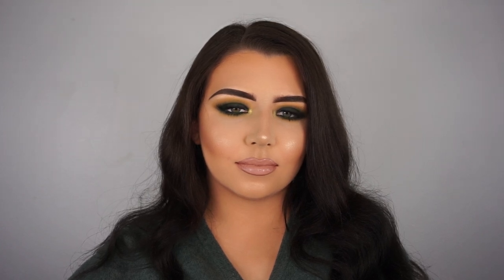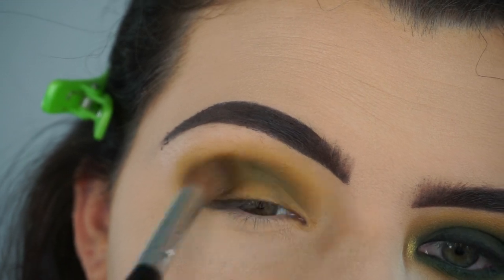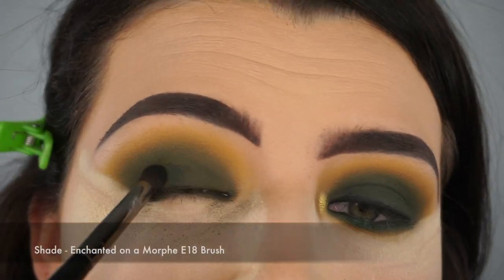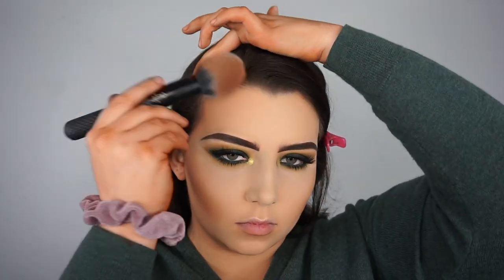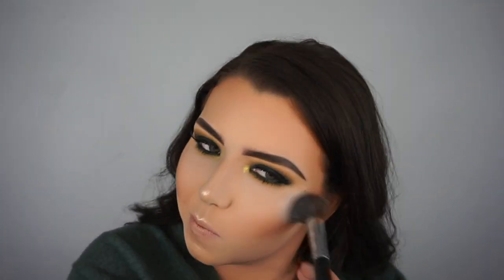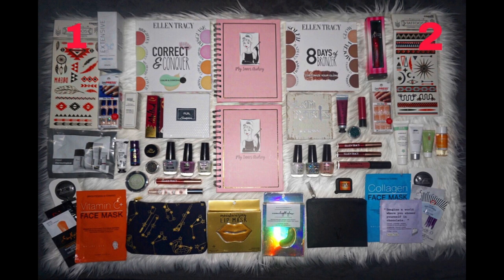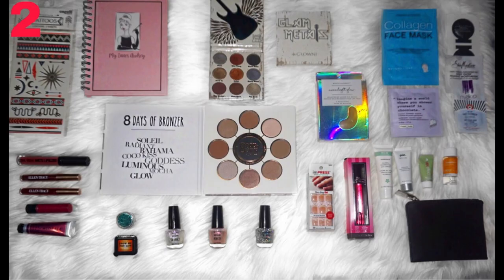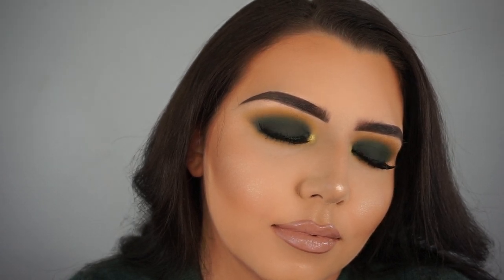Matte Green Smokey Eye Makeup Look + HUGE MAKEUP GIVEAWAY (closed) | Tempest Taylor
The Giveaway Begins Thursday October 4th 2018 & Ends Thursday October 25th 2018

I will contact the winners via email on October 26th and you will have 24 hours to respond or else I will pick a new winner.

2. Give this video a like and leave a comment on this video saying why you like my youtube channel and also let me know which bag you are hoping to win! Bag 1 or Bag 2

Good Luck! ♡

This is one of my favorite makeup looks that I have ever done! It takes a lot of blending but it is actually a very easy look to do and it is stunning for the fall! Its a perfect fall night out makeup look or for a special occasion! Its a wicked twist on the typical smokey eye look. I enjoyed this makeup look so much and I would love to see someone recreate it! Green is a very fun color to play with on the eyes! It always means so much to me when I see positive feedback on my videos and every time I get a new subscriber.

Morphe x Jaclyn Hill Ring The Alarm Palette

Maybelline Master Contour

Ofra Rodeo Drive Highlighter

Dose of Colors Liquid Lipstick in Chocolate Wasted